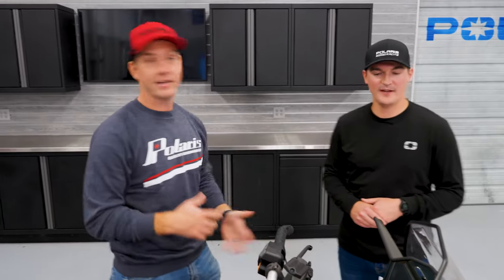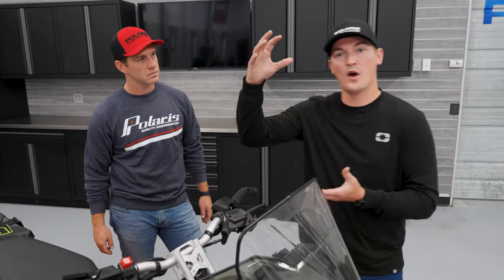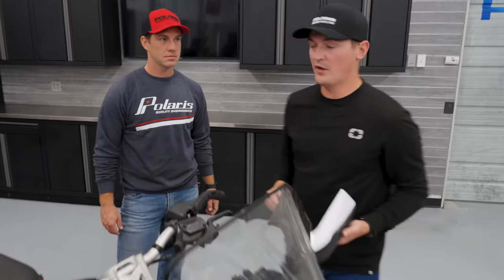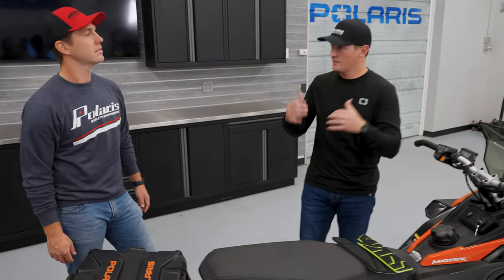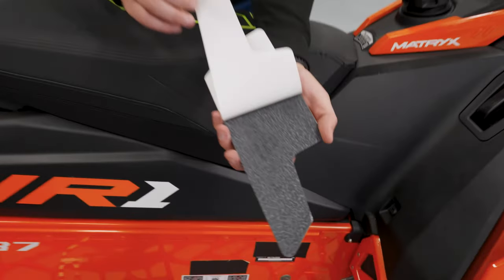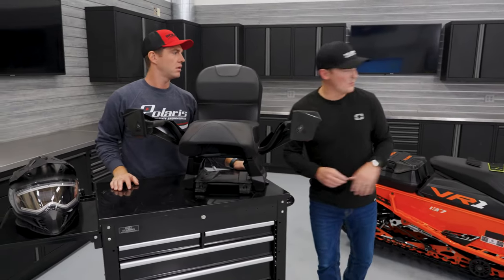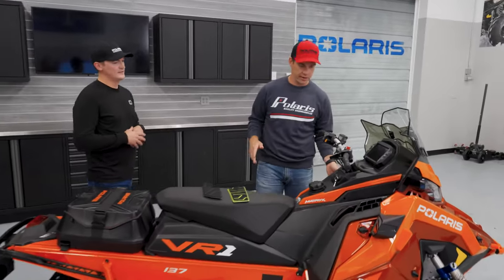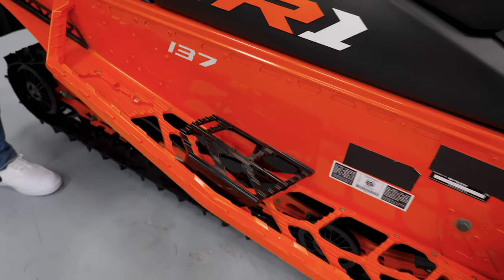Get Comfy with Polaris Comfort Accessories - Make It Yours - Polaris Snowmobiles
On this episode of Make It Yours our host Polaris Pat talks with Snow Product Manager Josh about all the accessories you can put on your sled to keep you comfortable throughout your entire ride.

VIDEO SHORTCUTS
0:00 – Intro
0:35 – Feature 1: Windshields
2:56 –  Feature 2: Heated Seats
3:37 –  Feature 3: Knee Pads
4:33 – Feature 4: Passenger Seating
5:45 – Feature 5: Heated Helmets
6:27 – Feature 6: Rearview Mirrors
7:08 – Feature 7: Passenger Footrests
7:38 – Feature 8: Ride Command